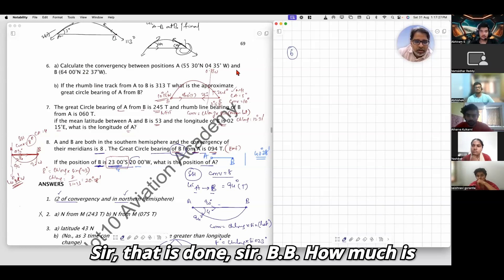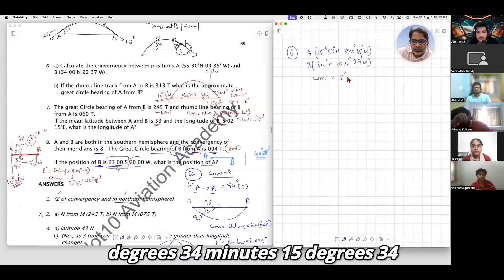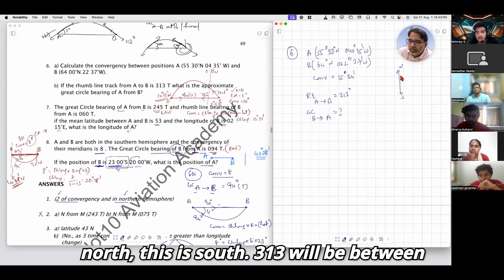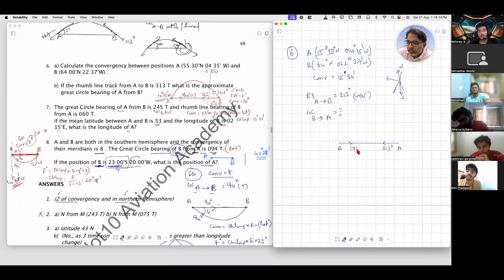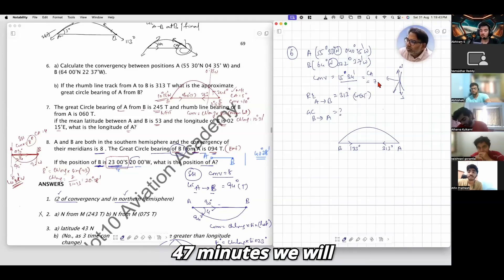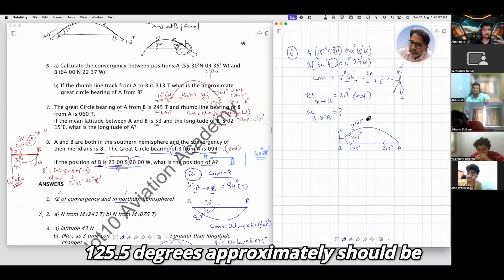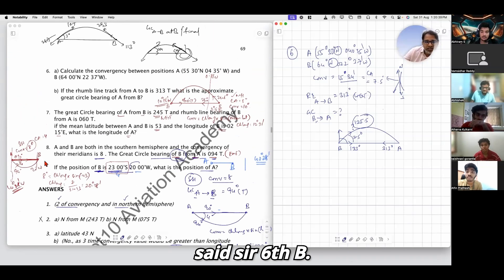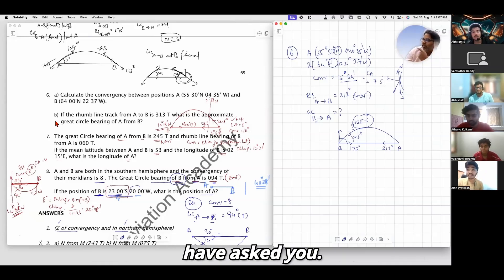Navigation Practice question||Part 4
Get ready to navigate the world of navigation with confidence! Dr. Vamsidhar Reddy has created a valuable resource for students: a comprehensive collection of practice questions designed to sharpen your skills and prepare you for any challenge.
In-depth practice: Tackle a wide range of navigation problems, covering everything from basic concepts to advanced techniques.
Expert insights: Dr.Vamsidhar Reddy's clear explanations and step-by-step solutions will guide you through each question.
Boost your understanding: Master crucial navigational skills and improve your problem-solving abilities.
Confidence on exams: Prepare for tests and assessments with a solid foundation in navigation.